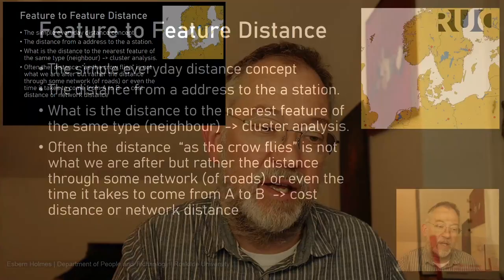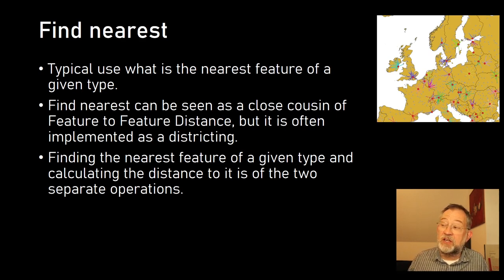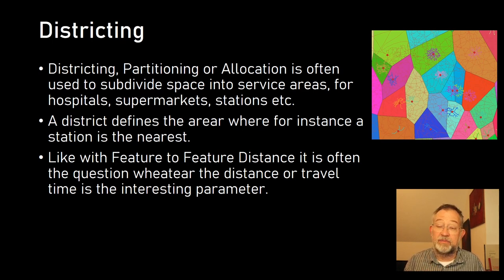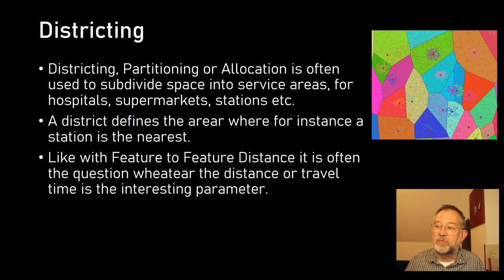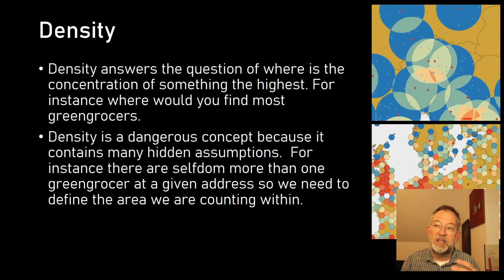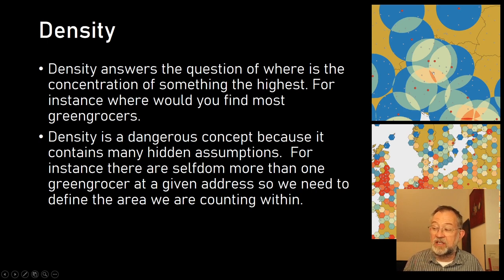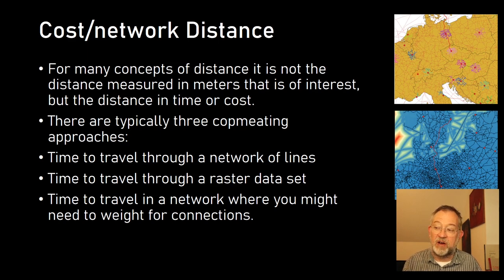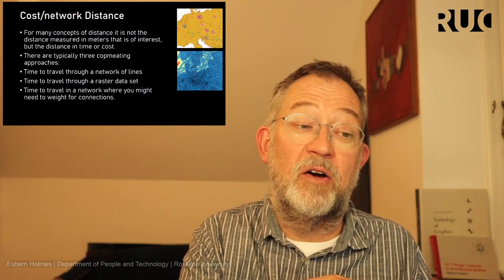Introduction to Distance and Density Calculations in QGIS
In this video I give an overview of the different concepts relating to Distance and Density